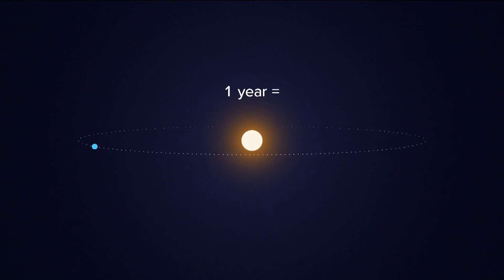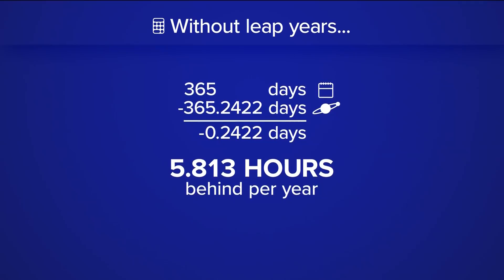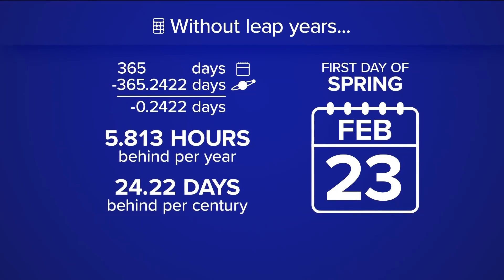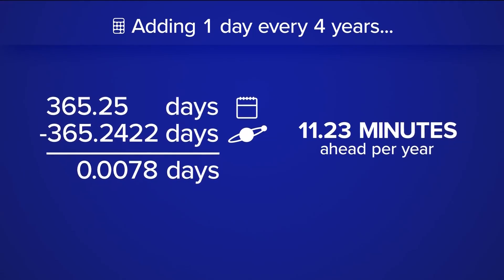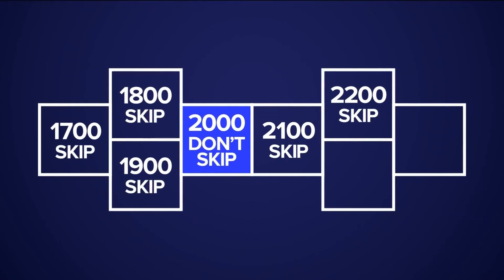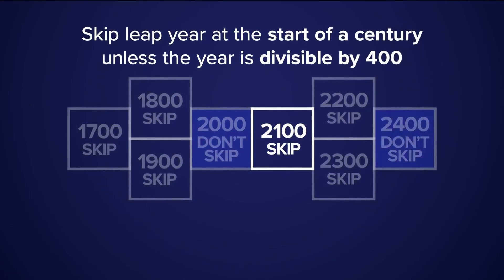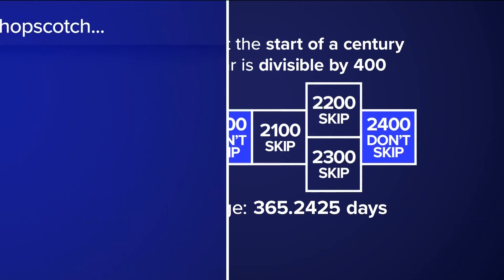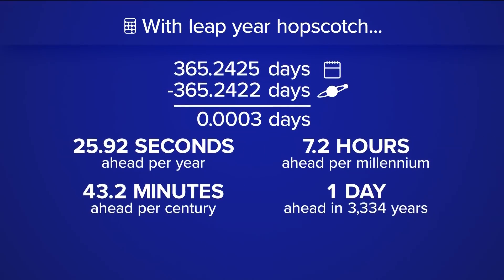2024 is a Leap Year. Here's what that means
Watch this video for a breakdown of how Leap Year works and what it means.